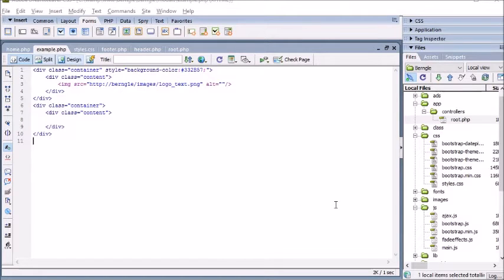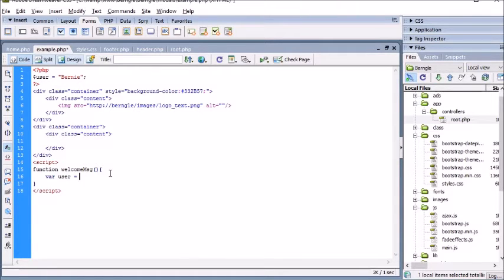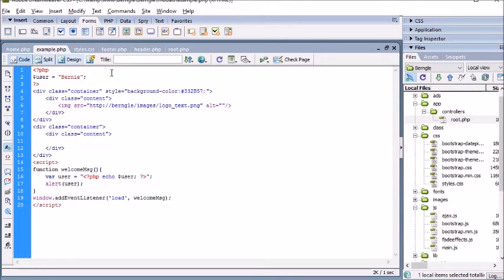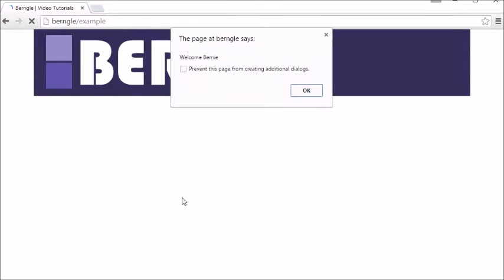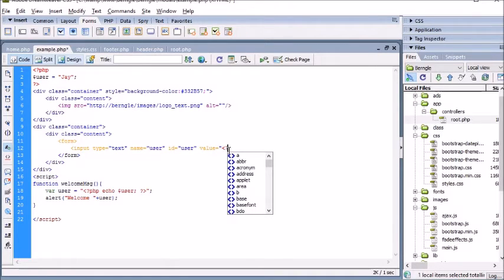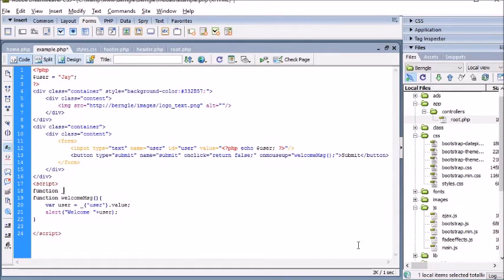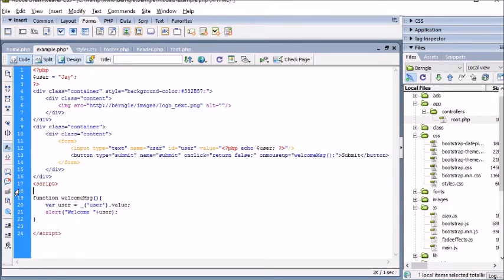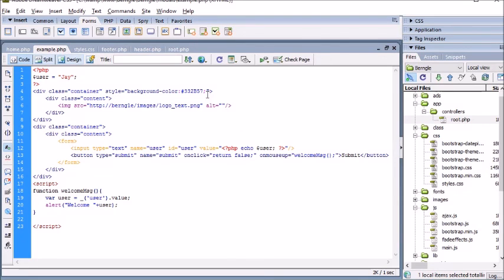How to pass PHP variables to javascript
This video demonstrates two methods of passing PHP variables to Javascript functions